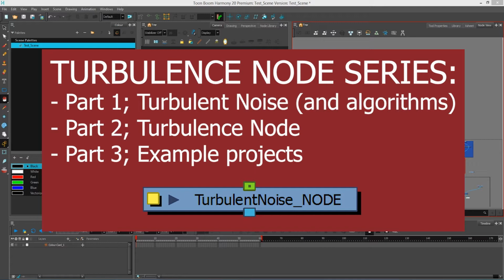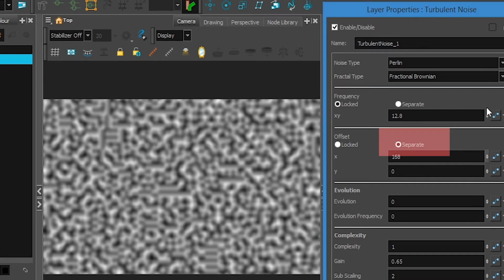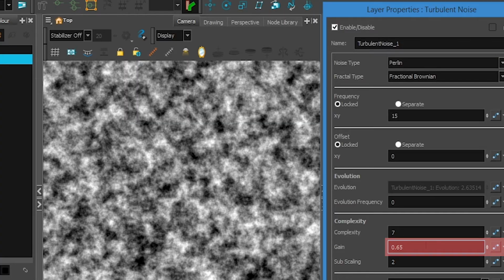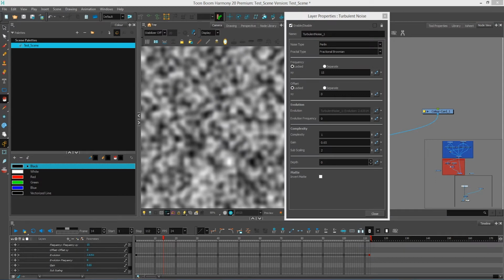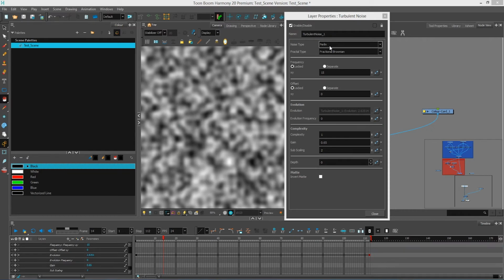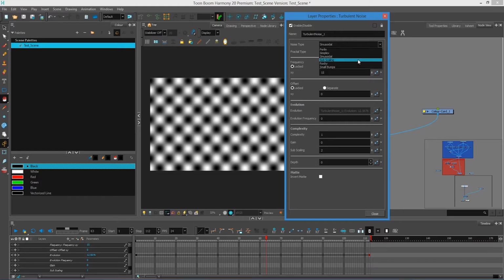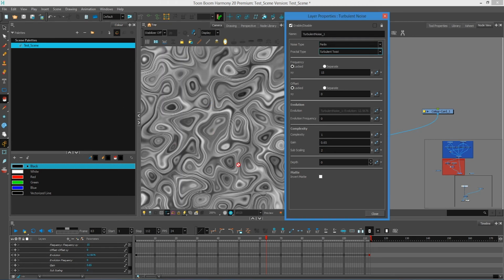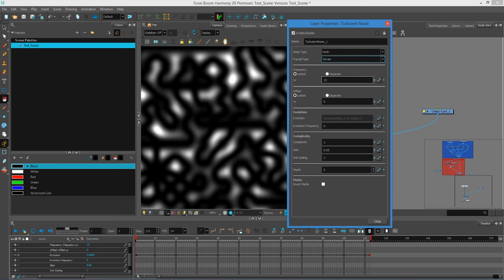Turbulent Noise Node (PART 1) - Toon Boom Harmony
This video is part 1 of a 3 part series. This video covers the Turbulent Noise node, along with every setting within.

Parts 2 and 3 cover the turbulence node, and then examples of how to implement it into a project.

An Image Synthesiser; Ken Perlin, Courant Institute of Mathematical Sciences, New York University

Turbulent Noise documentation; (I have linked Harmony 14's documentation here, as the latest writeup doesn't actually contain a section of information)